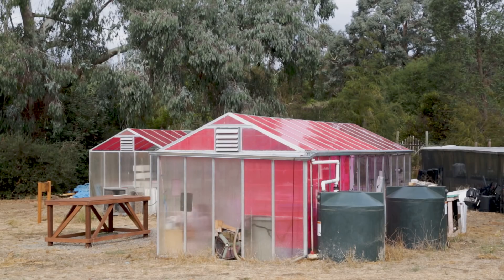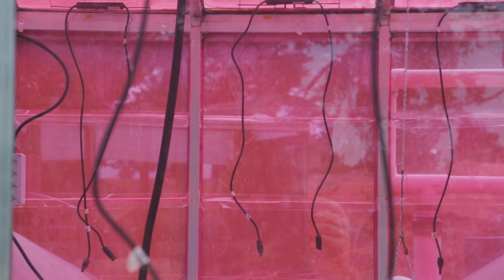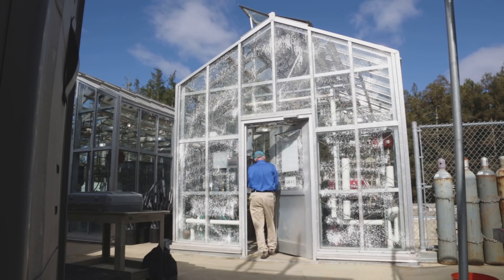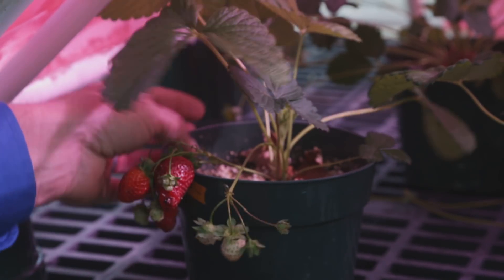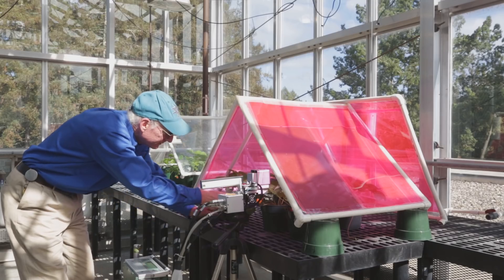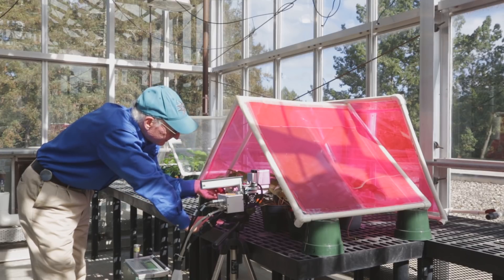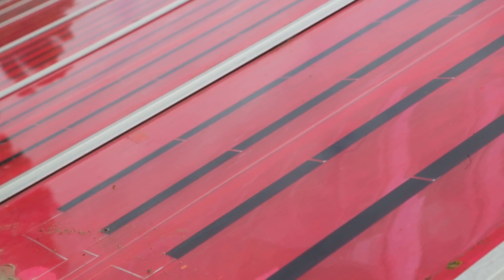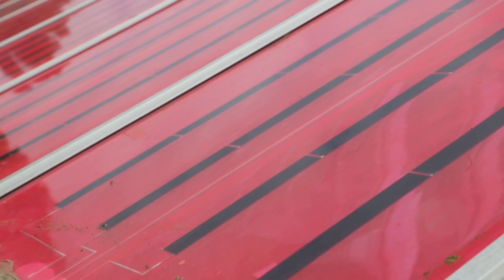Plants fare well in 'smart' greenhouse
SANTA CRUZ, CA—The first crop of tomatoes and cucumbers grown inside electricity-generating solar greenhouses was as healthy and robust as those raised in conventional greenhouses, signaling that "smart" greenhouses hold great promise for farming and energy conservation.